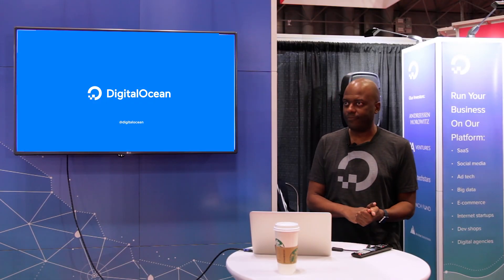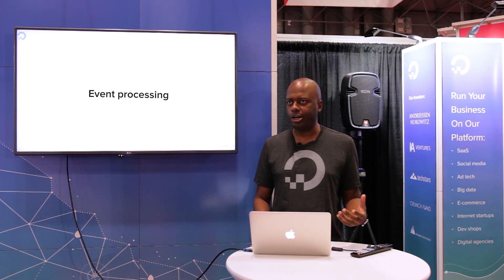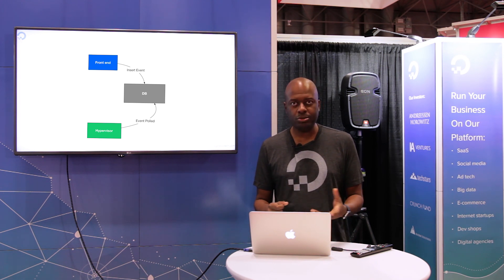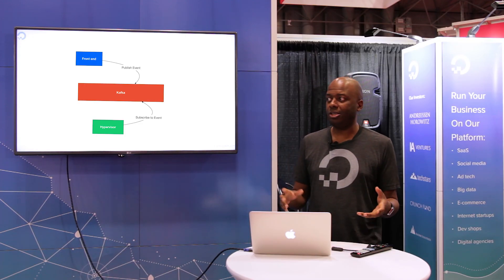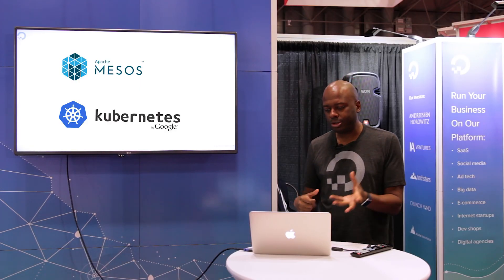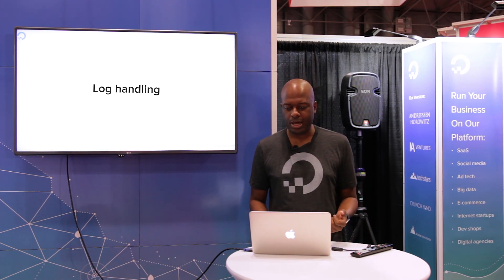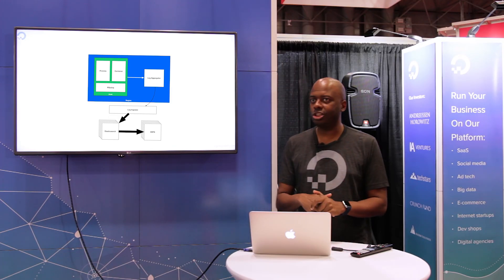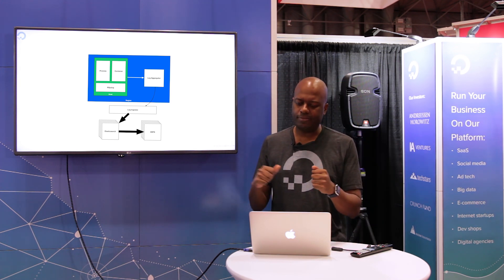DigitalOcean: How we use Open Source for data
While at our Strata + Hadoop booth, Bryan Liles discussed how DigitalOcean leverages open source for data: Apache Mesos, Kubernetes, Presto.

Speaker: Bryan Liles, Solutions Architect at DigitalOcean

Video credit: Fakiri Malik